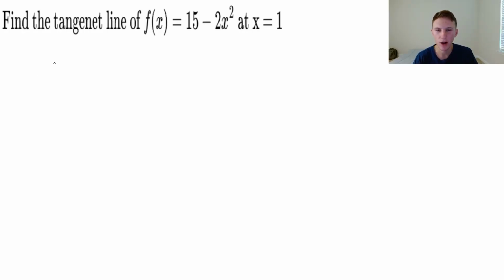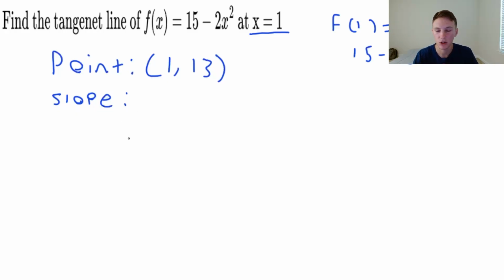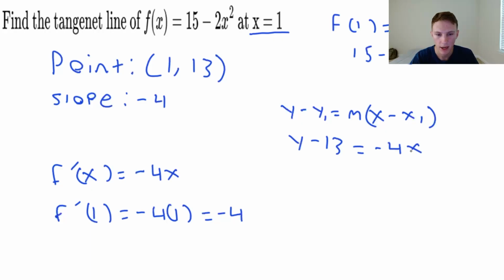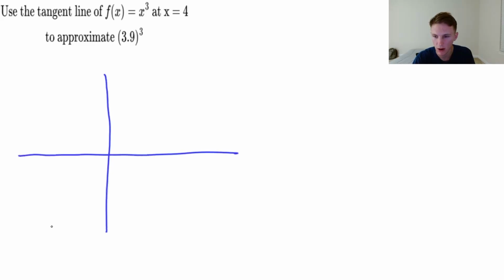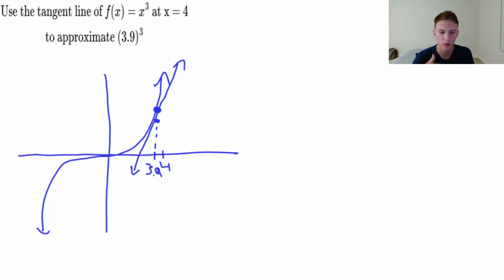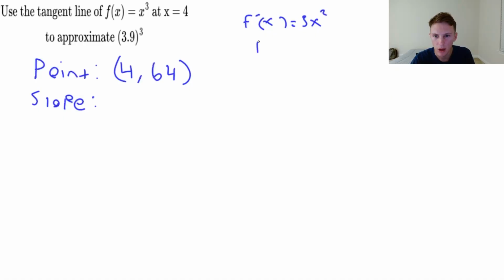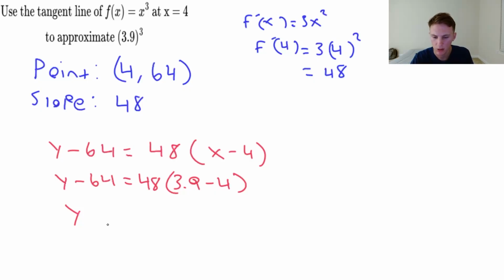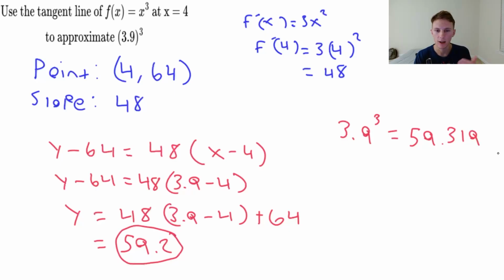Calculus - Tangent Lines and Approximations Made EASY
In this video we cover how to find the tangent line of a graph at a point and use it to approximate the function at other values.